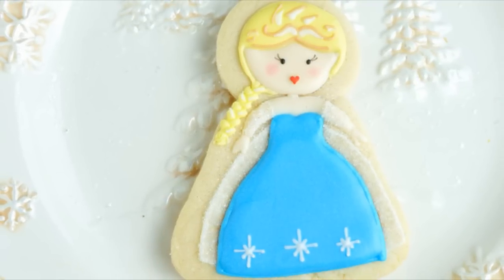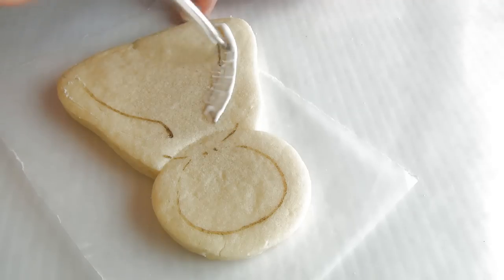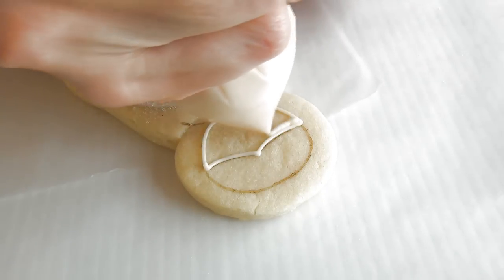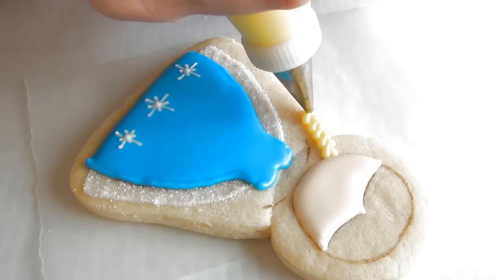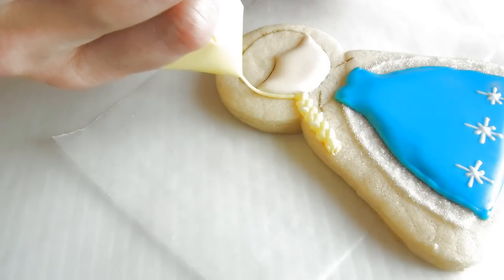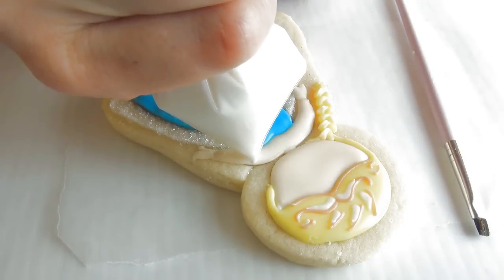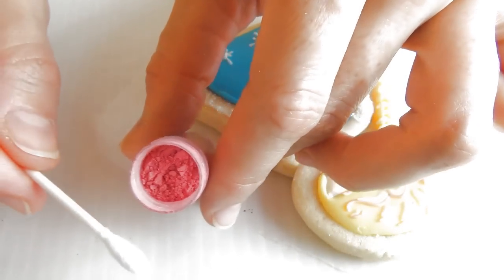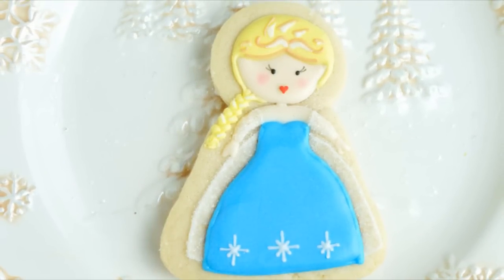FROZEN ELSA DECORATED COOKIES, HANIELA'S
Here is  Decorate Elsa Cookie from the Frozen Movie! In this video I show you super simple way to decorate Elsa from the Frozen Movie. Enjoy.

PINK PETAL DUST

SILVER SANDING SUGAR

AIRBRUSH - used in the video